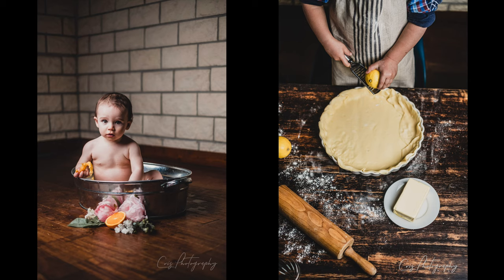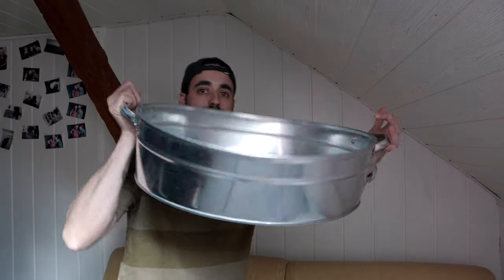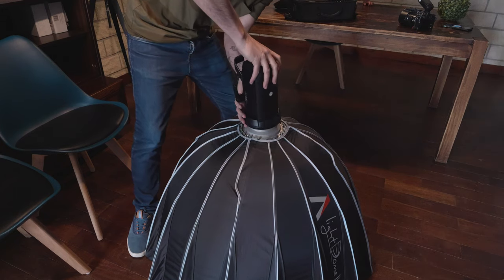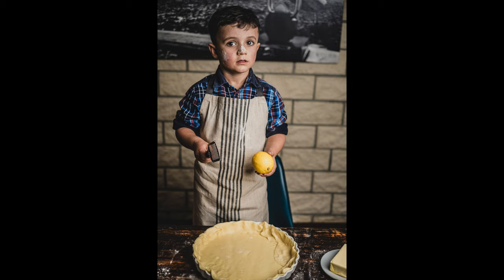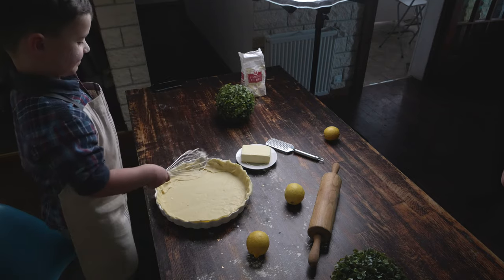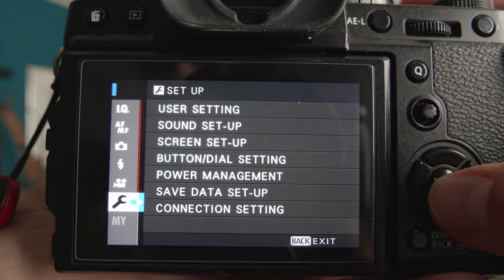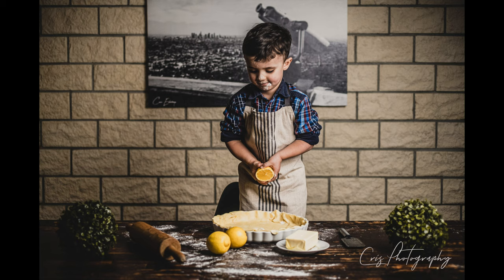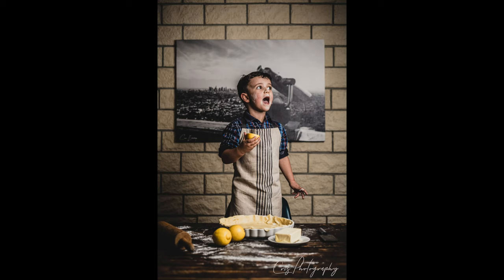Fujifilm -- how to get PROFESSIONAL looking photos -- behind the scenes and tips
0:00 Intro
0:30 Before the photo shoot
1:18 During the photo shoot - my settings
2:52 Aperture settings
3:26 ISO settings
3:38 Shutter speed
5:00 Post production
5:35 Conclusion
For the baby in the bath shots, I used the Dark Tones Cris soft
For the cooking shots, I used the Dark Tones Cris sharp
If you want to get high quality images and if you are looking into starting photo shots with kids and using a flash, this is the video for you.
Gear used:
Fujifilm X-T3
Fujinon 56mm f1.2
Fujinon 35mm f1.4
X-Rite Color checker passport
Aputure Light dome II
Godox AD 400 Pro
Godox X-Pro F trigger